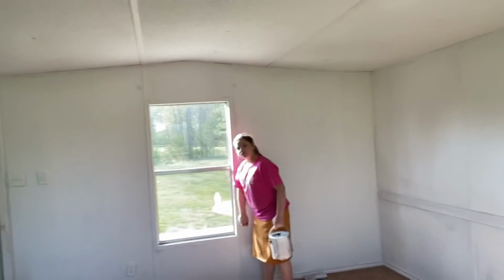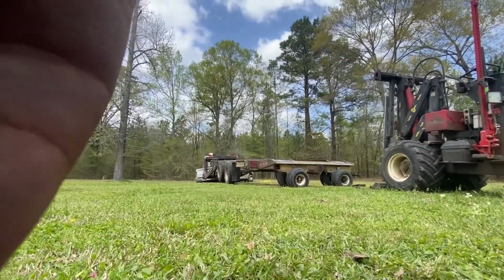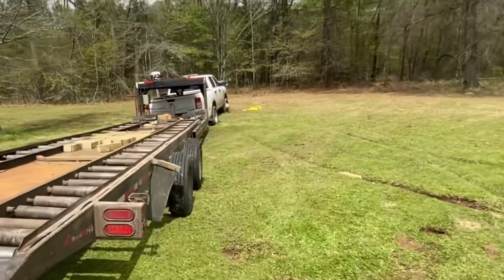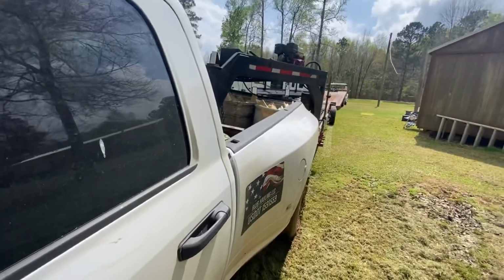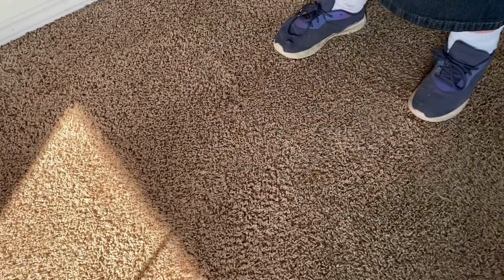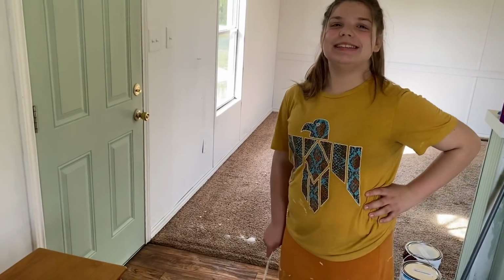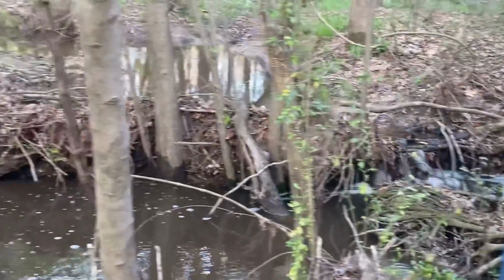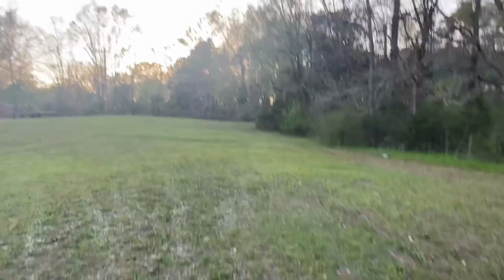Truck got stuck!! More work on new property.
Jesse got the truck stuck and had to get a wrecker out to pull him out of the mud in Marshall Texas and an update on all we are doing at our new property￼